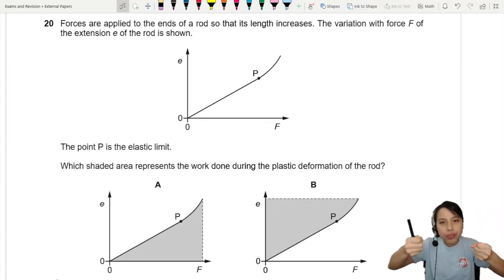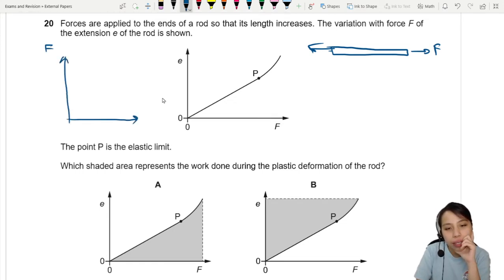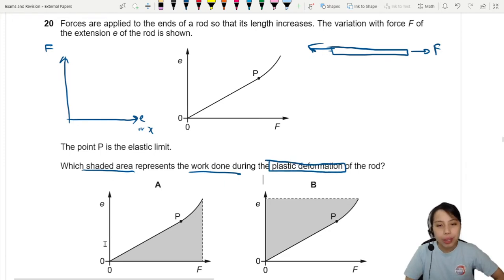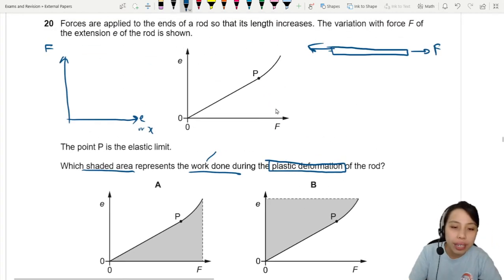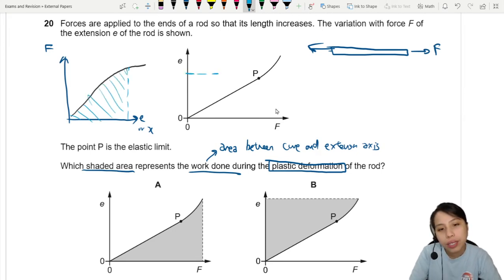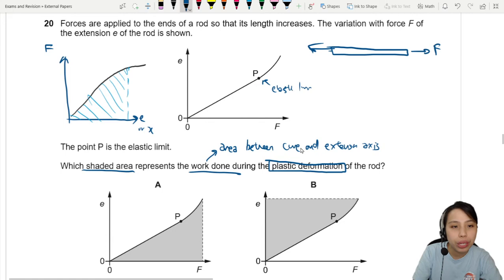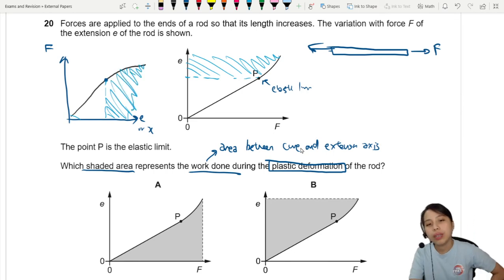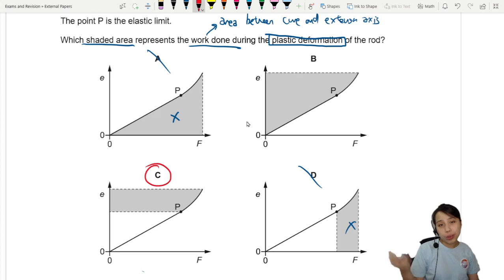MJ21 P11 Q20 Plastic Deformation Work Done | May/June 2021 | CAIE A level 9702 Physics